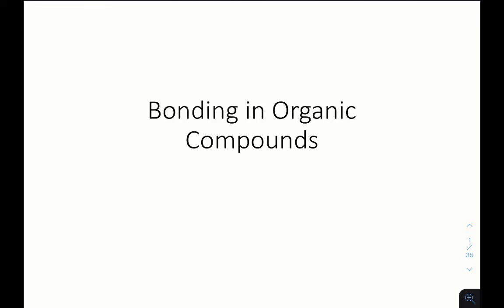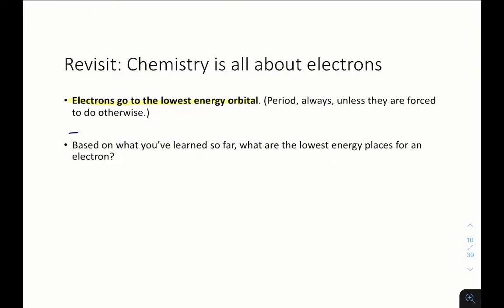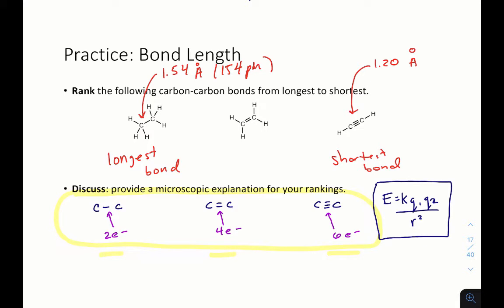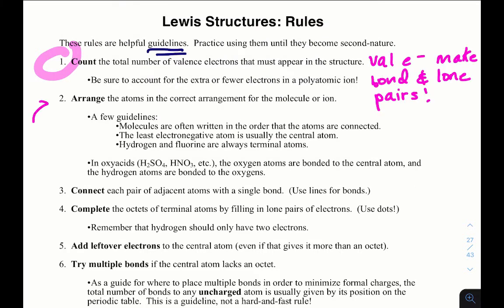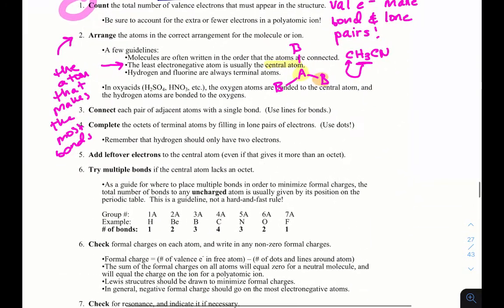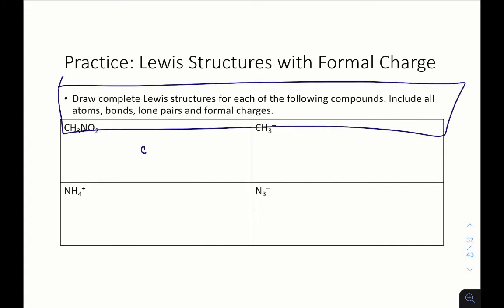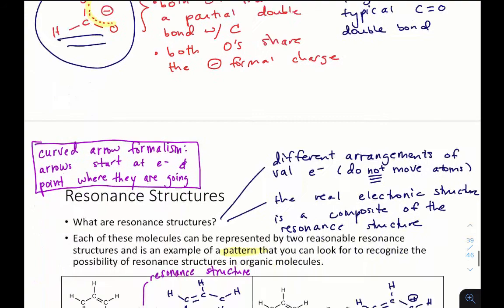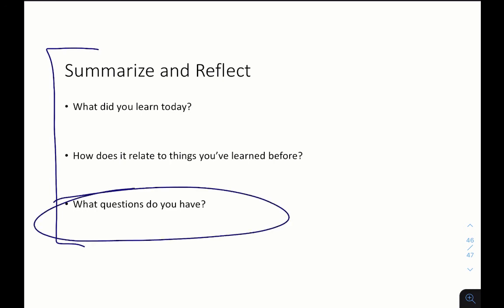Organic Chemistry 1: Bonding in Organic Compounds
In this video we will review the bonding that occurs in organic compounds. It's a long video, so here is an outline.
0:00  Types of bonds and bonding basics
12:56  Bond length and bond strength
23:41  Drawing Lewis Structures, Introduction
            25:26    Exceptions to the octet rule
            28:13    Patterns in bonding (usual # of bonds / lone pairs)
            30:53    Rules for drawing Lewis Structures and practice problems
            48:21    Formal charge
            56:48    Resonance Structures
            1:07:17 Evaluating Resonance structures